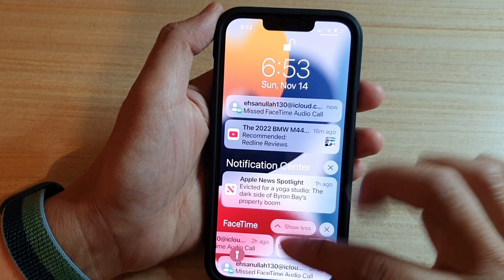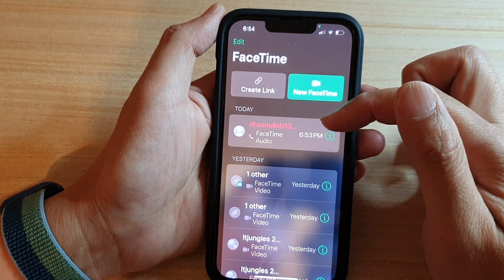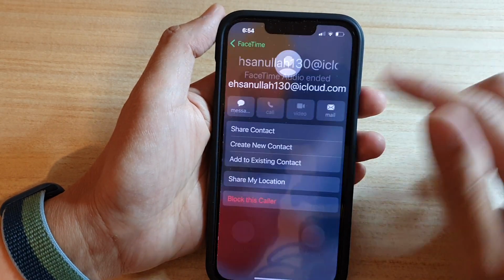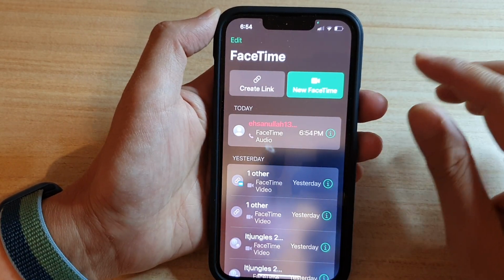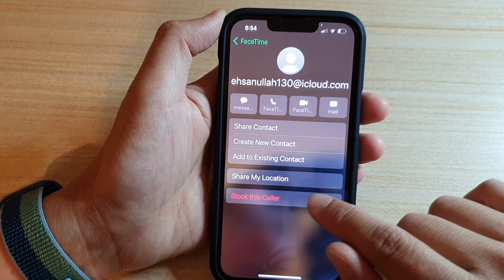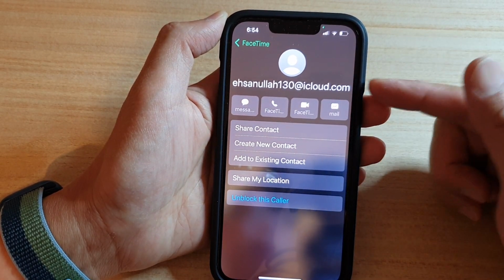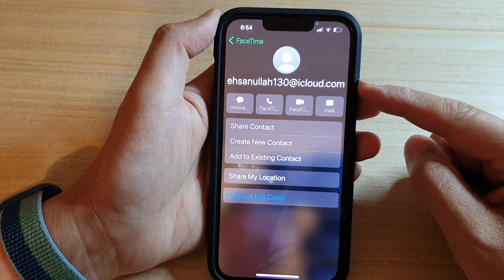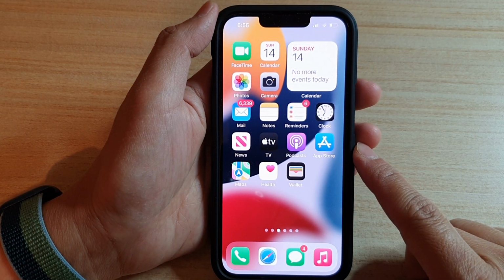iPhone 13/13 Pro: How to Block Unwanted FaceTime Audio Calls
Learn how you can block unwanted FaceTime audio calls on the iPhone 13 / iPhone 13 Pro.